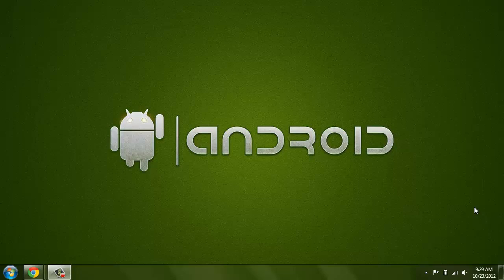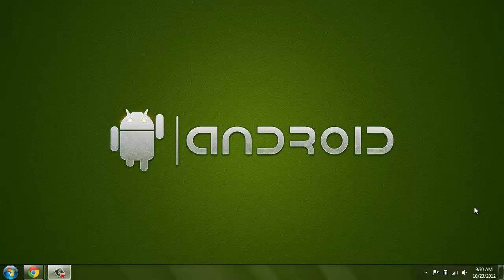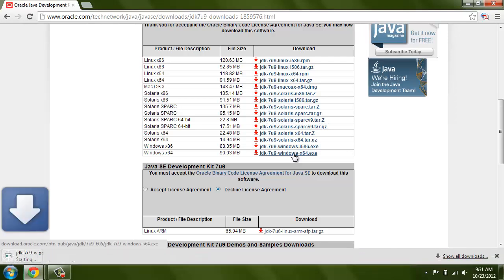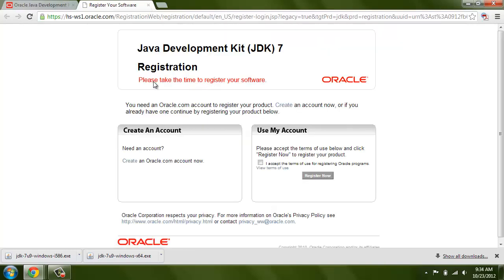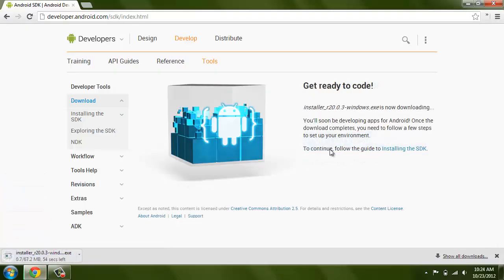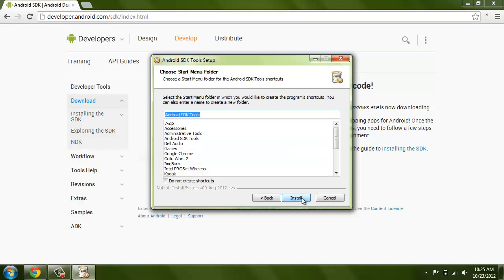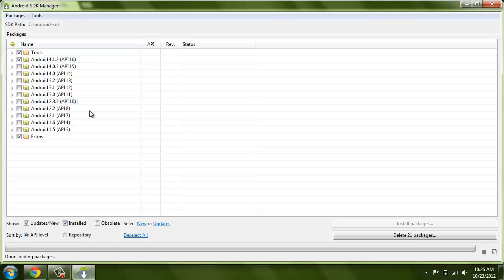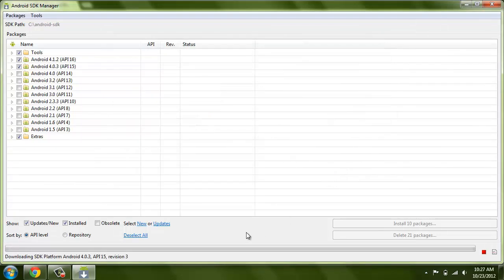Lesson #1: Setting Up Your Computer for Android Development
Welcome to Total Beginner's Android Development!

In this lesson you will learn how to set up your Windows 7 operating system for creating Android apps.

Our goal at Total Beginners is to provide informative lessons to total beginners that want to learn programming with absolutely no previous experience.

Find out more at TotalBeginners.com